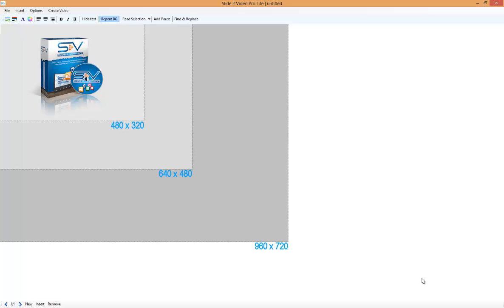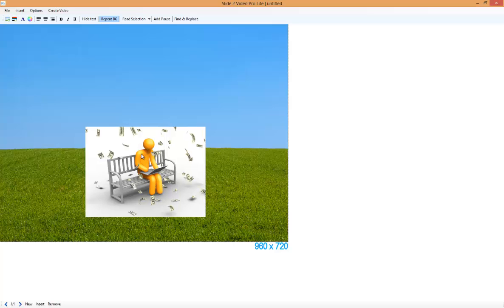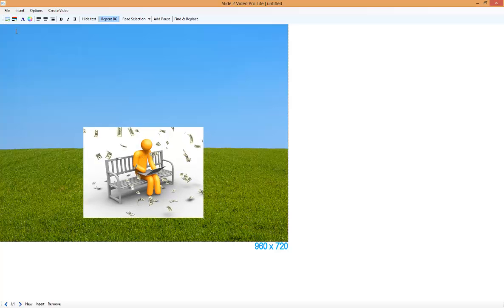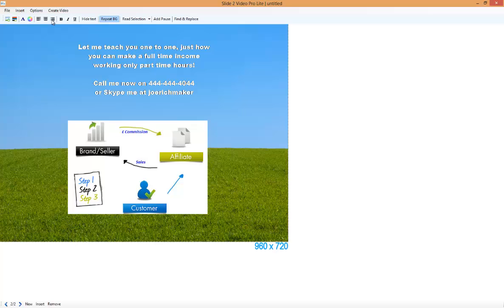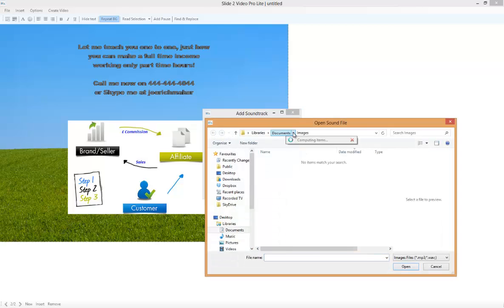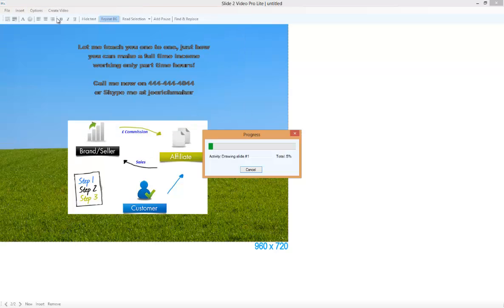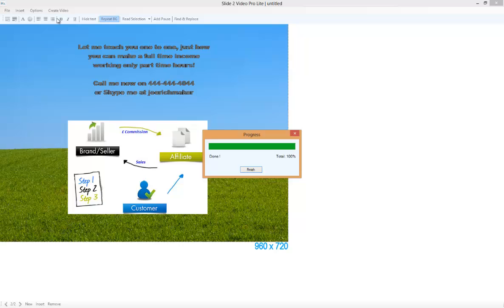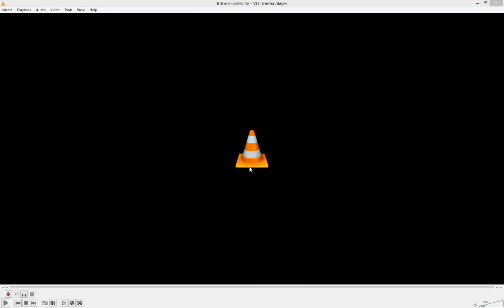Creating a Video with Slide 2 Video Pro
| In this video you can see how to create a simple video to promote a coaching program in seconds using Slide 2 Video Pro